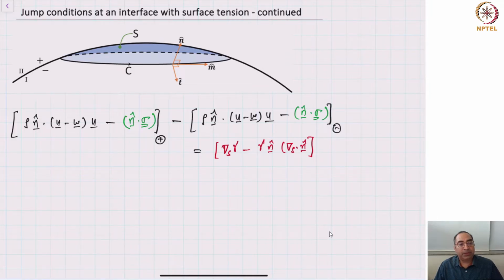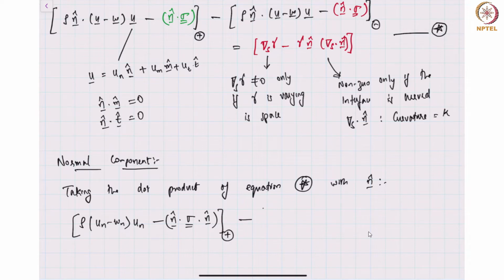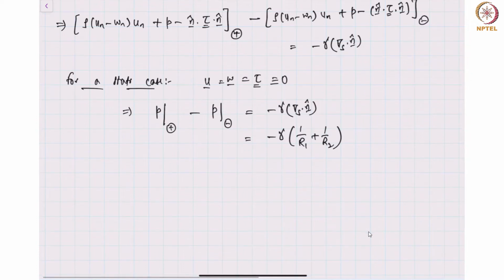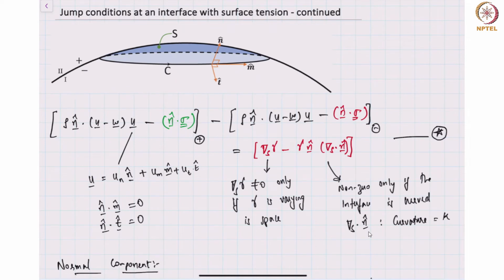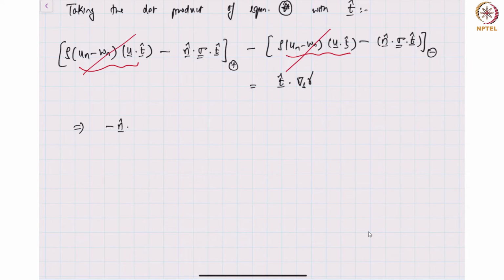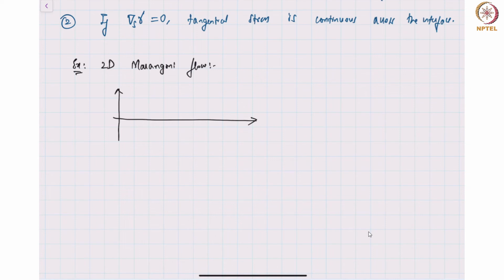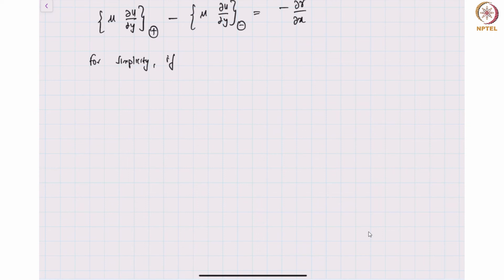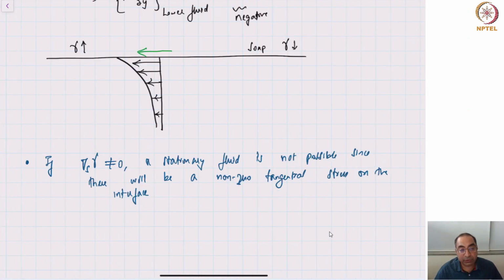Boundary (Jump) conditions at a fluid-fluid interface (with surface tension) part 2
Normal and tangential component of jump conditions